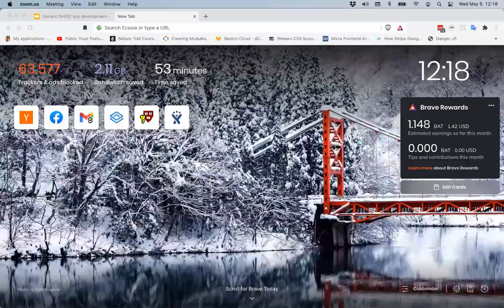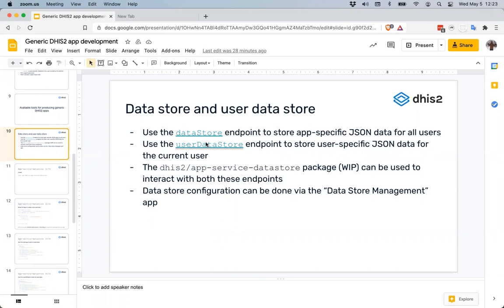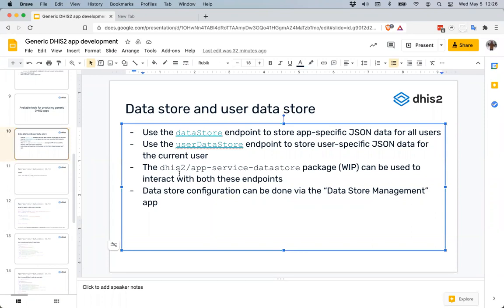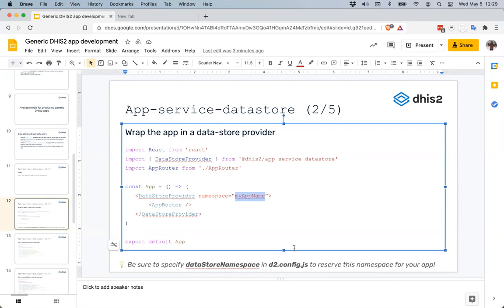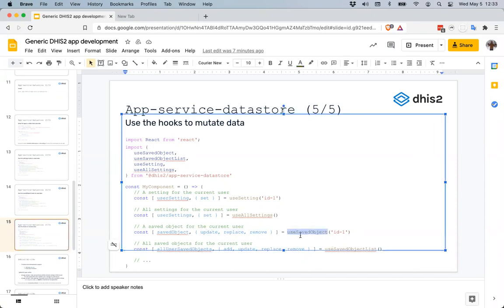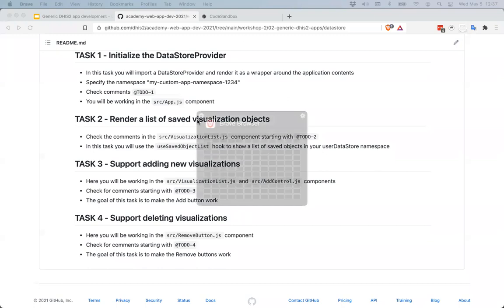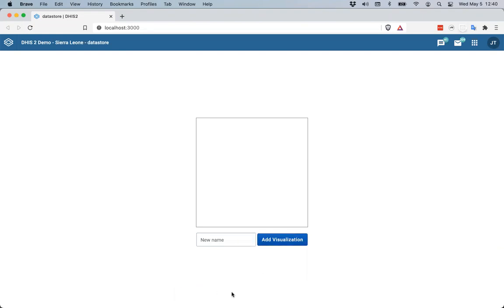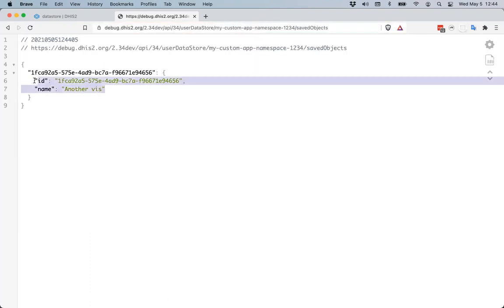DHIS2 Web and Android Workshop 2 - Web App Track Day 2: Data Store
how to use the DataStore